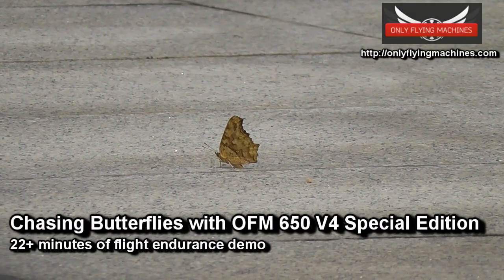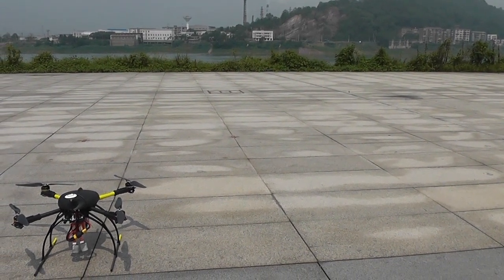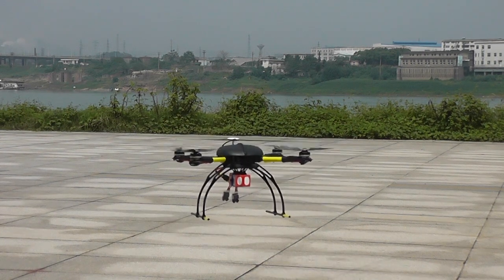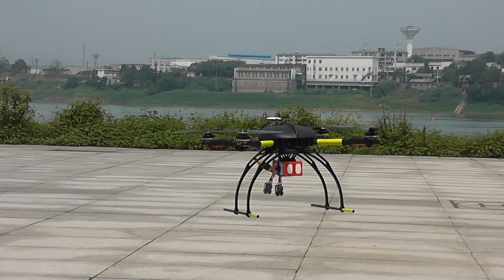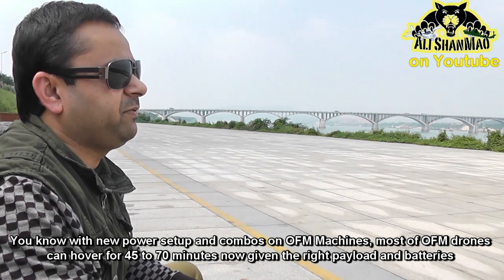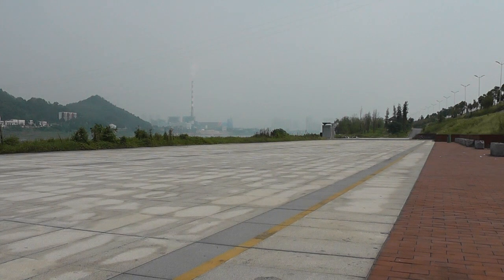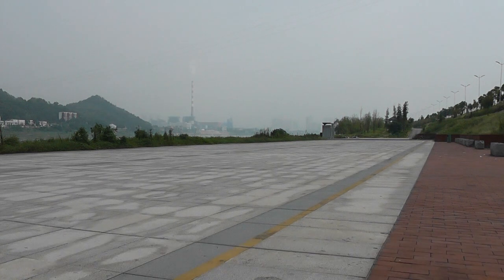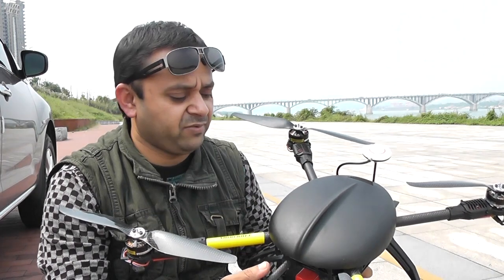Chasing Butterflies with OFM 650 V4 Special Edition Quad